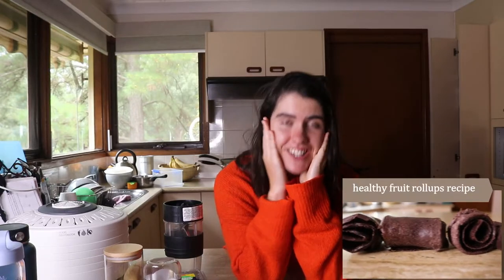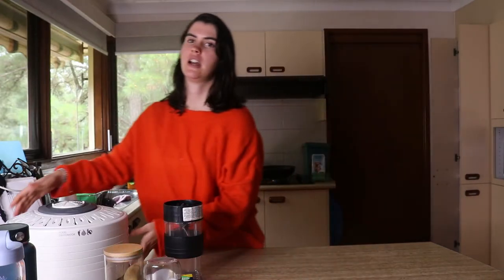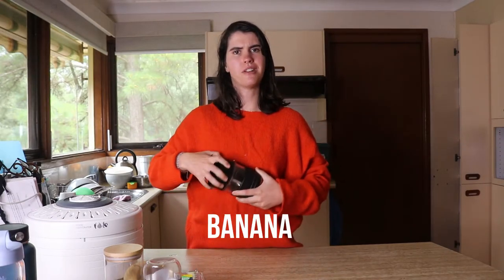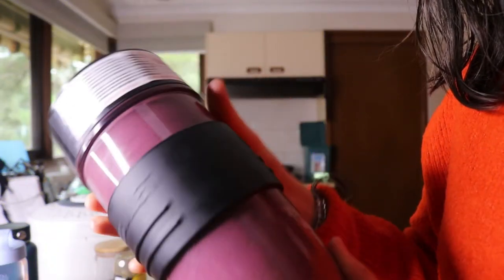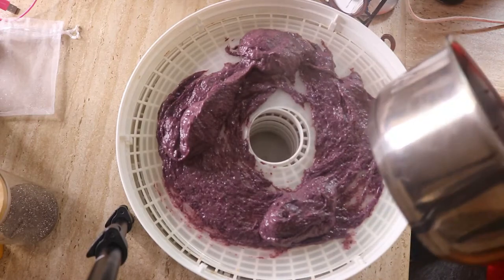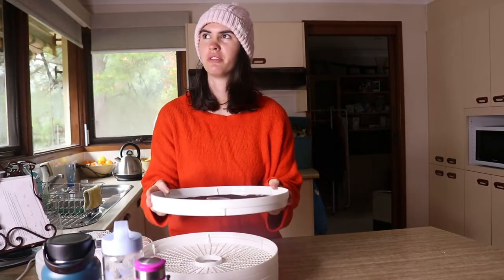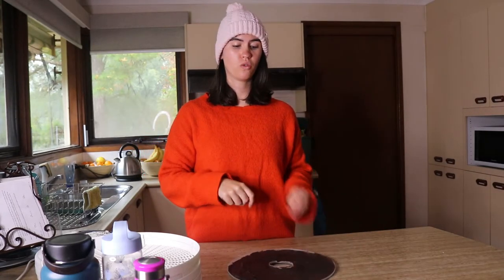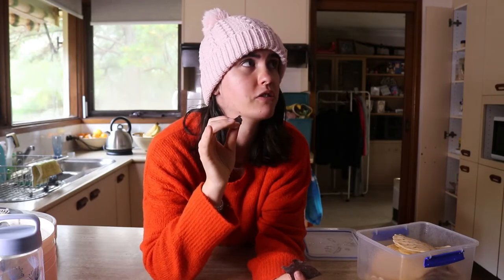Homemade Healthy Blueberry Fruit Roll-Ups Recipe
How to make a healthy version of the kid-favourite fruit rollups. They're super easy to make, and only require fruit and honey/maple syrup! ♡

I hope you enjoy watching and get a few laughs out of it!!

❤ Vanessa